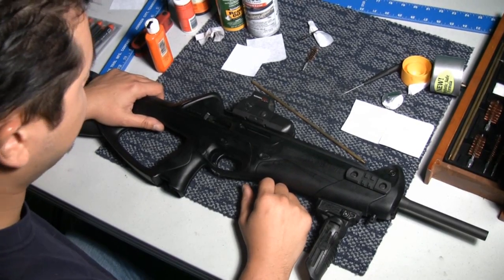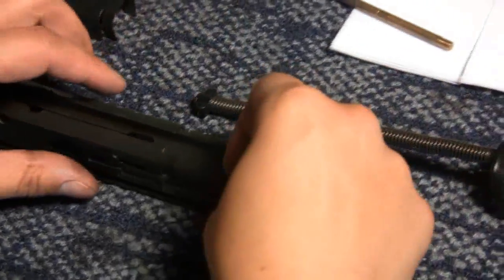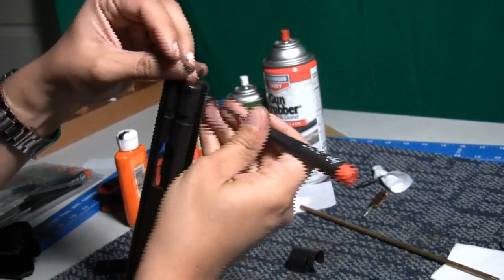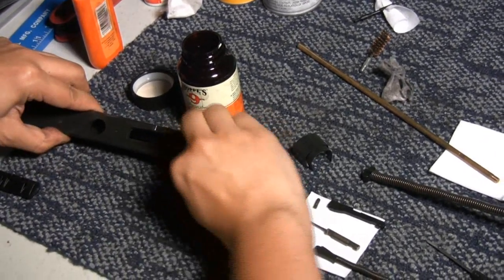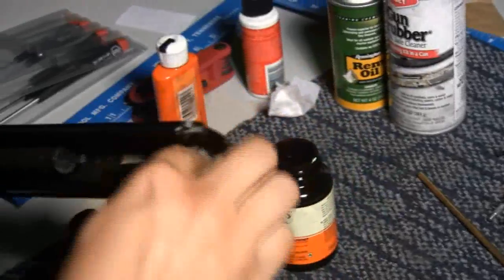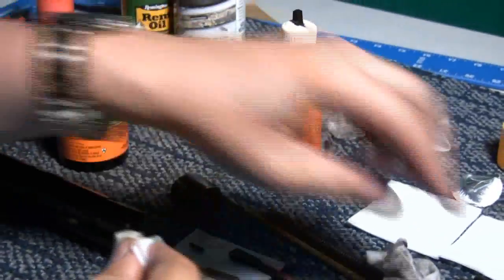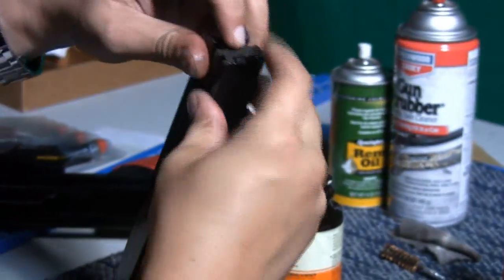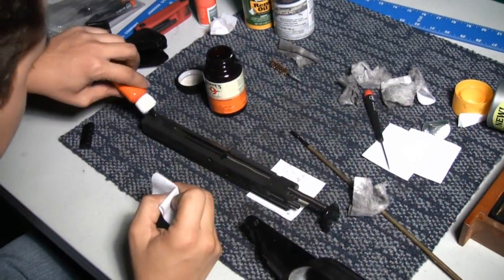Viewer Request: How to Clean the Beretta Cx4 Storm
presents the video portion of cleaning the Beretta Storm including bolt assembly breakdown.